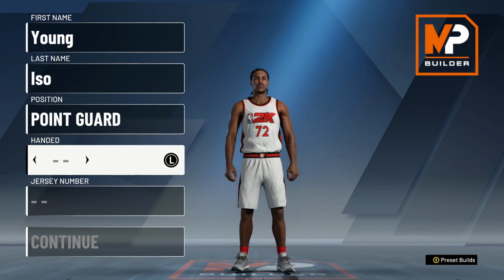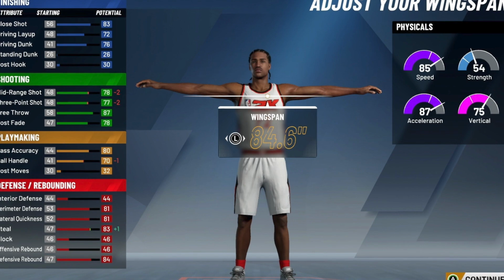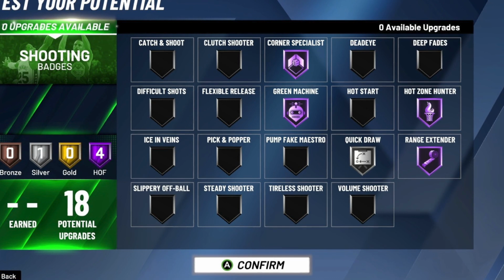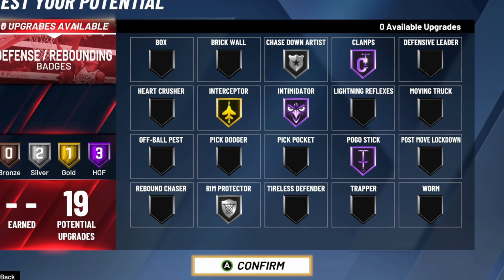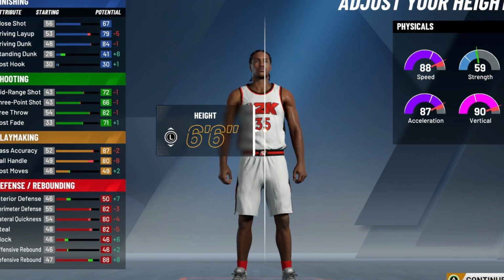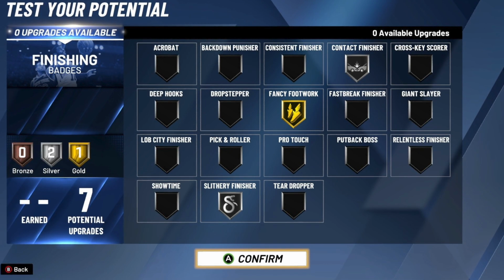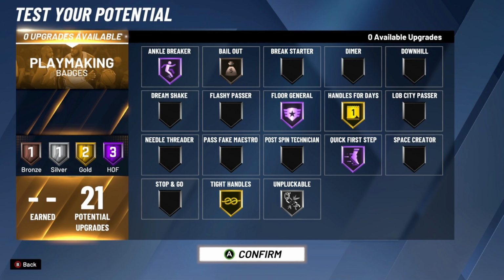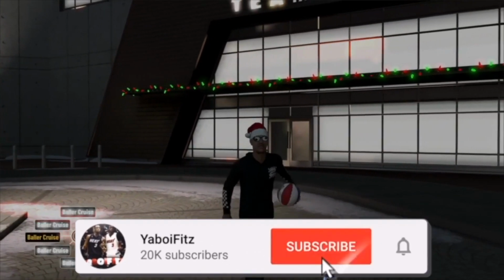BEST 2-WAY PASS-FIRST POINT BUILD in NBA 2K20 | 59+ BADGE UPGRADES | MOST OVERPOWERED DEMIGOD BUILD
In This Video I Show You How To Make The ONE of the BEST BUILDS IN NBA 2K20 The 2-WAY PASS-FIRST POINT Build + While Giving You 2 Different Ways (SharpLock & PlayLock) To Make This Build & Also Giving You The Best Finishing, Shooting, Playmaking & Defensive Badge Setup

TIME STAMPS
Intro: 0:00
Best SharpLock Position + Skill & Physical Pie Charts: 2:27
Best Attributes: 3:15
Height/Weight/Wingspan: 4:11
Best Takeover: 6:45
Best Badge Setup: 7:48
Best PlayLock Position + Skill & Physical Pie Charts: 13:36
Best Attributes: 14:25
Height/Weight/Wingspan: 16:13
Best Takeover: 18:22
Best Badge Setup: 19:39
Outro: 27:23

the MOST OVERPOWERED ALL AROUND BUILD in NBA 2K20 | BEST ALL-AROUND 2-WAY BUILD | 55+ BADGE UPGRADES
How To Make An 2-Way Pass-First Point
2-Way Pass-First Point Build Creation Tutorial
2-Way Pass-First Point
59 Badge Upgrades
54 Badge Upgrades
Best 2-Way Pass-First Point Build
Best 2-Way Pass-First Point Badge Setup
Best Badge Setup For 2-Way Pass-First Point
2-Way Pass-First Point Finishing Badge Setup
2-Way Pass-First Point Shooting Badge Setup
2-Way Pass-First Point Playmaking Badge Setup
2-Way Pass-First Point Defensive Badge Setup
Best Build
Best PlayLock Build
Best SharpLock Build
Best Playmaker Build
Best Sharp Build
Best Shot Creator Build
Most Overpowered Slasher Build
Most Overpowered Lockdown Build
Most Overpowered Playmaker Build
Most Overpowered Sharp Build
Rarest Builds
Biggest Green Window Jumpshot
Highest Green Percentage Jumpshot
Contact Dunks
Ankle Breakers
Green Every Shot
NBA 2K20
Patch 13